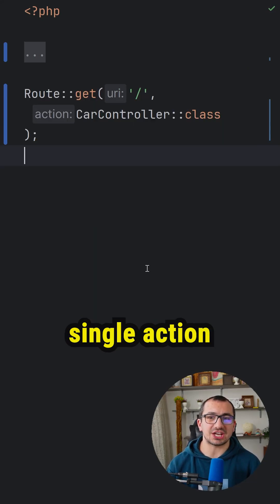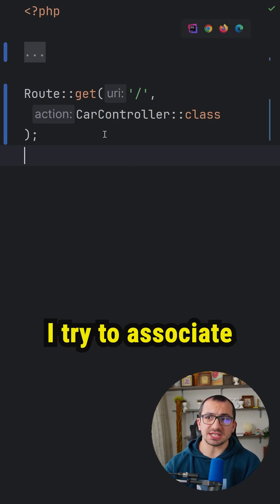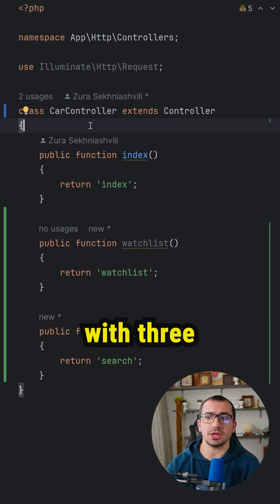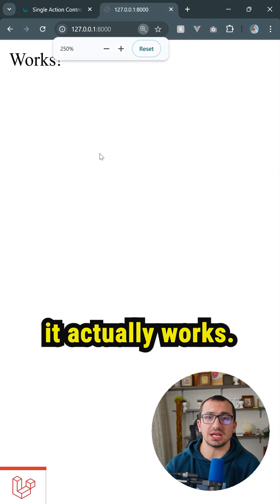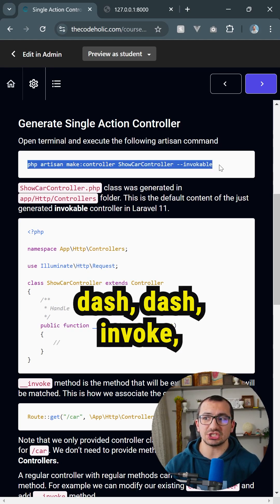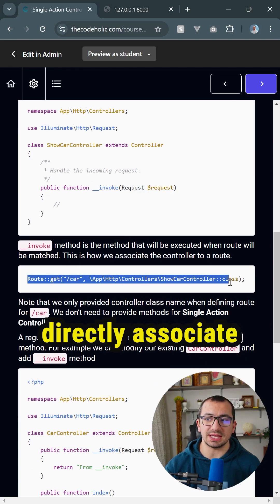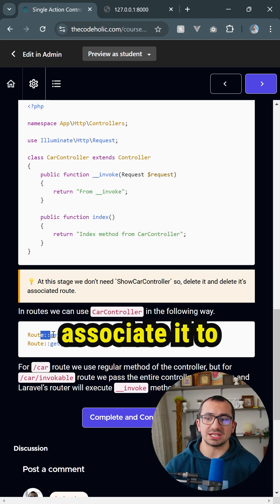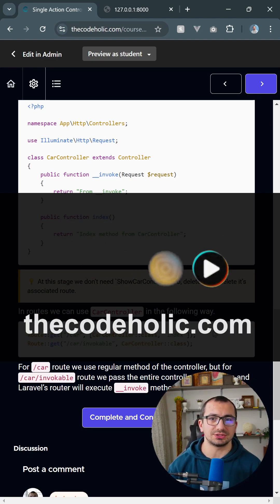Single Action Controllers in Laravel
In this tutorial I will show you what is Single Action Controllers in Laravel (The same as "invokable controllers"), how you can create and use them

To get started with Laravel check my course "Laravel for Beginners"